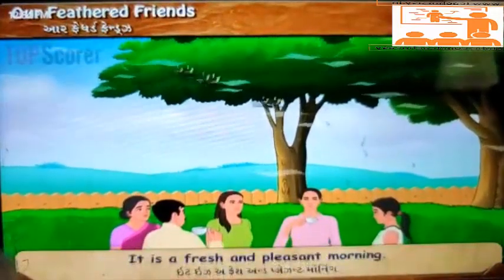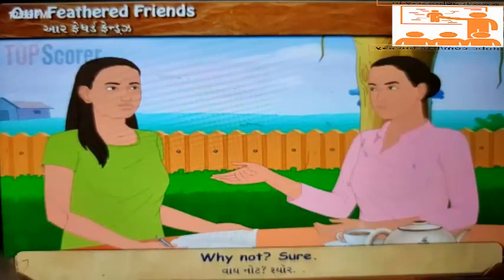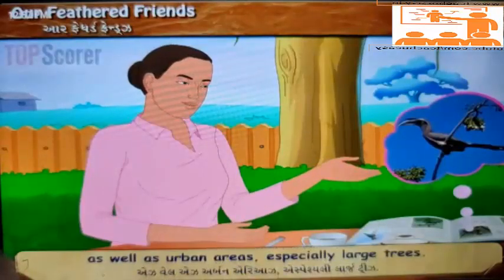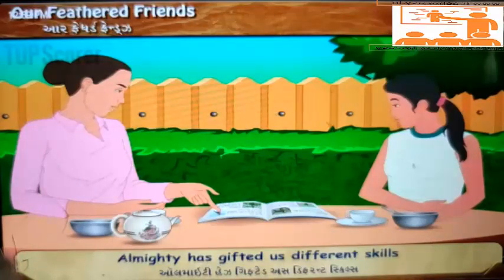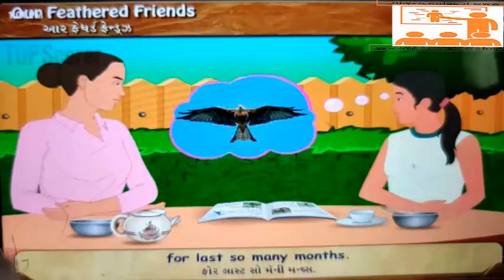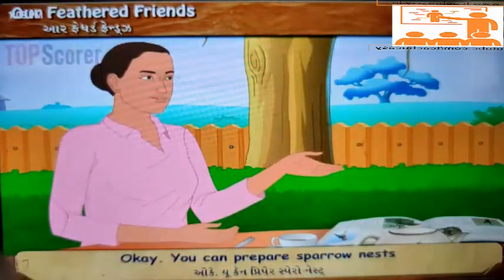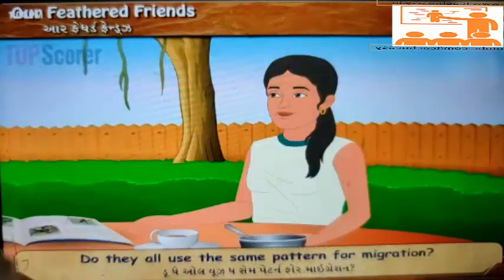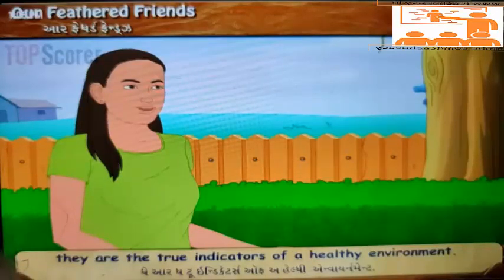Our Feathered Friends Unit :-8 Std:-10 Second Language GSEB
Std:-10  Subject :- English             Second Language GSEB
Unit :- 8
Our Feathered Friends
( આપણાં પાંખોવાળા મિત્રો )